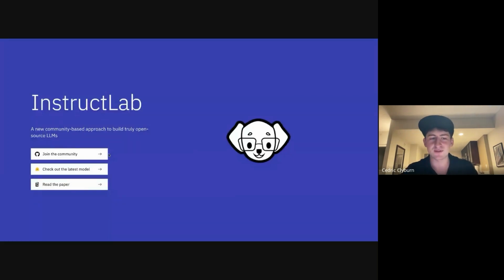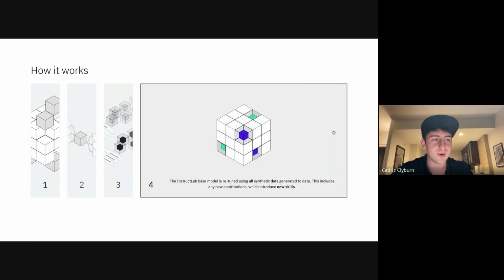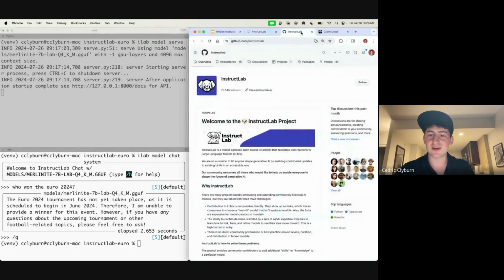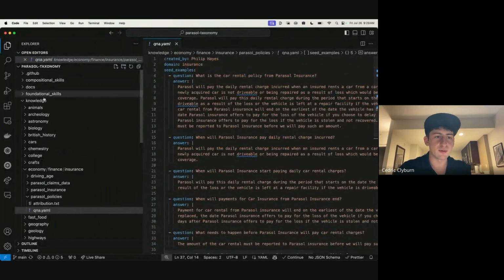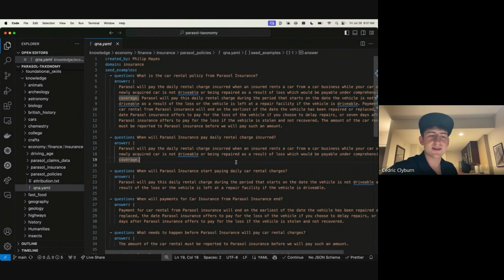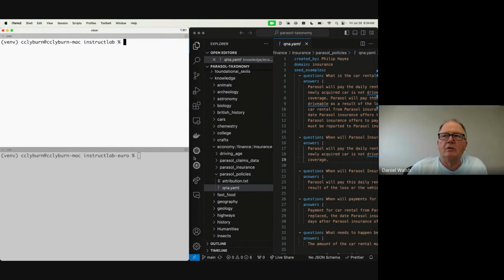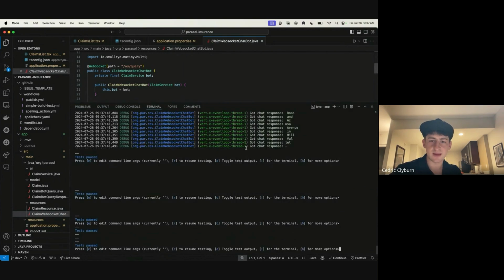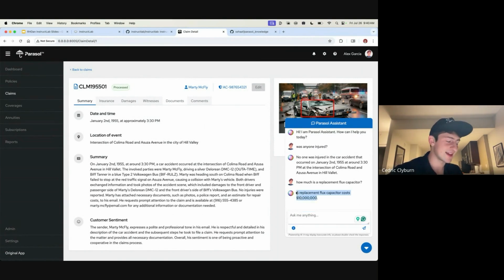Red Hat Dan on Tech: Episode 8 - InstructLab for enhancing Generative AI LLMs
Welcome back to Red Hat Dan on Tech, where Senior Distinguished Engineer Dan Walsh dives deep into all things technical, from his expertise in container technologies with tools like Podman and Buildah, to runtimes, Kubernetes, AI, and SELinux! In this episode, senior developer advocate Cedric Clyburn joins to introduce the InstructLab project, how it works, and a few demos to understand the potential it has for enhancing LLMs.